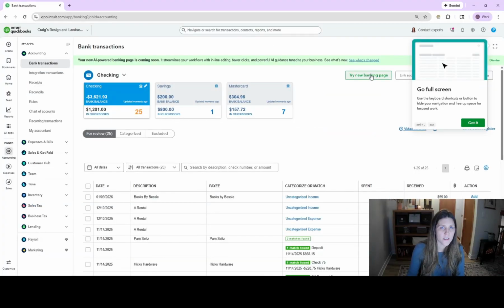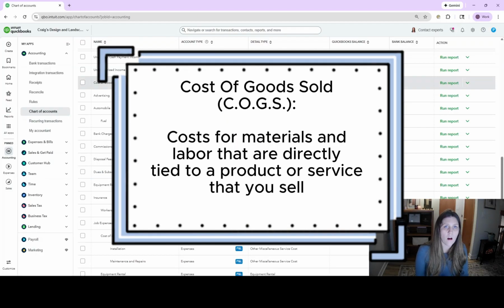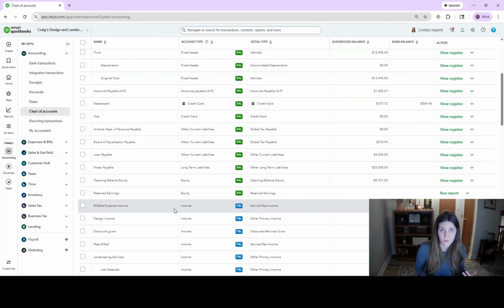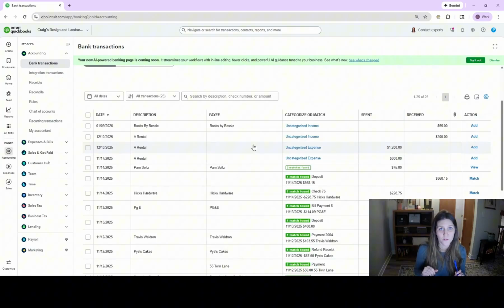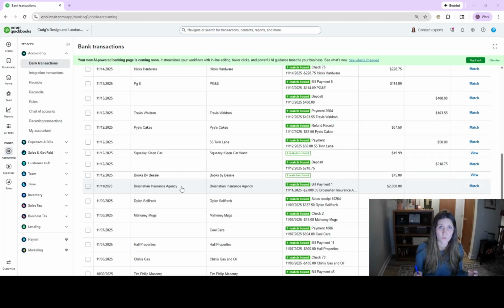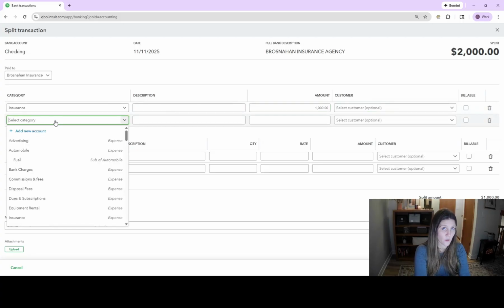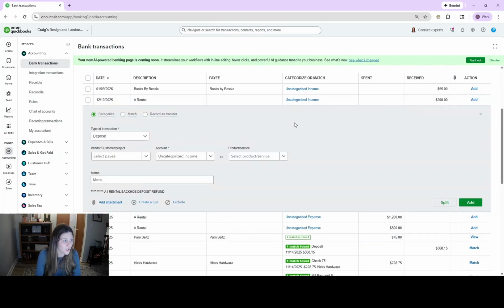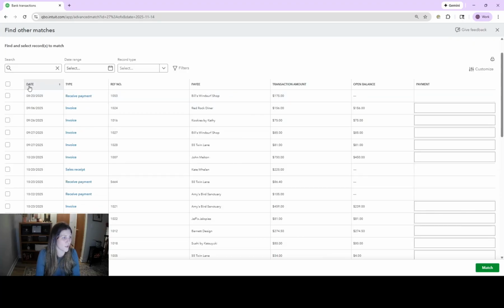How to Categorize Transactions in QuickBooks Online (Correctly Every Time) | QBO Basics Ep. 3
Welcome to Episode 3 of QuickBooks Online Basics for Beginners! In this video, we're covering how to categorize transactions in QuickBooks Online the right way, distinguishing between expenses, cost of goods sold, liabilities, and equity. You'll also learn how to split transaction in QuickBooks Online into multiple categories and how to find missing matches, helping you to better understand how to use QuickBooks Online for your small business accounting needs.

🎯In This Video, You’ll Learn How To:
✔ Categorize expense transactions correctly in QuickBooks Online
✔ Understand the difference between expenses vs Cost of Goods Sold (COGS)
✔ Identify expense transactions vs liabilities and equity
✔ Categorize payroll transactions (wages, payroll taxes, payroll fees)
✔ Split one transaction into multiple categories
✔ Use Find Match when QuickBooks doesn’t show the match you expect
✔ Avoid common QuickBooks Online mistakes beginners make

📌 Who This Video Is For:
• New QuickBooks Online users
• Bookkeeping beginners

📺 Watch the Full Series: This video is part of the QuickBooks Online Basics for Beginners series.

⏱  Timestamps
00:00 – Welcome & Episode Overview
00:24 – Why Categorizing Transactions Correctly Matters
00:38 – Regular Expenses vs Cost of Goods Sold (COGS) Explained
00:45 – Examples of Regular Business Expenses
01:42 – Cost of Goods Sold Examples (Job Costs & Inventory)
02:07 – Expense Transactions vs Liabilities vs Equity
02:36 – Payroll Transactions & Common Payroll Categories
04:25 – How to Split a Transaction in QuickBooks Online
06:10 – Using “Find Match” in the Banking Feed
07:48 – When to Wait For Your Accountant
08:38 – Wrap-Up & What’s Coming in the Next Episode